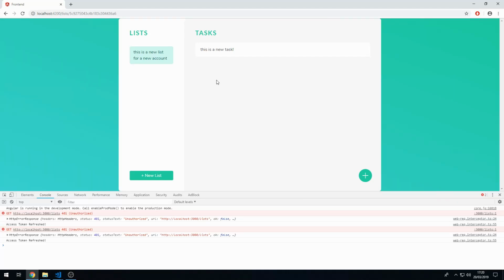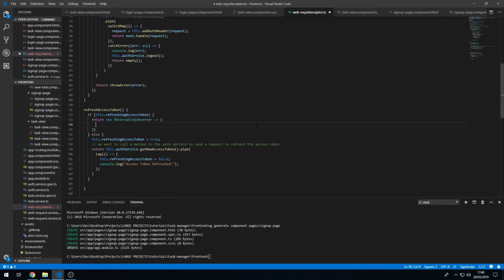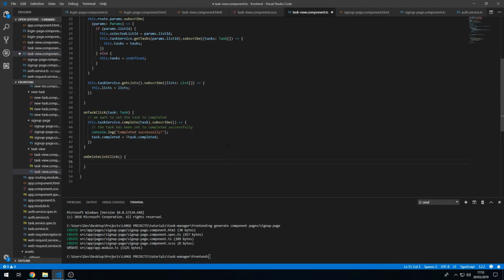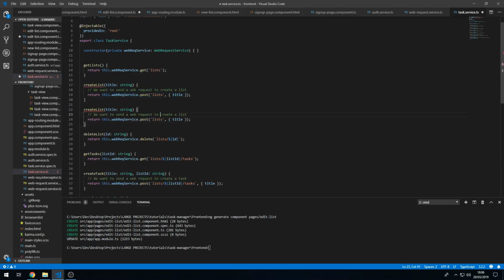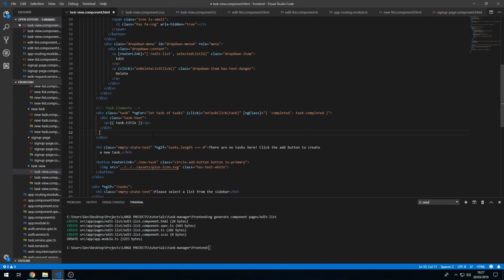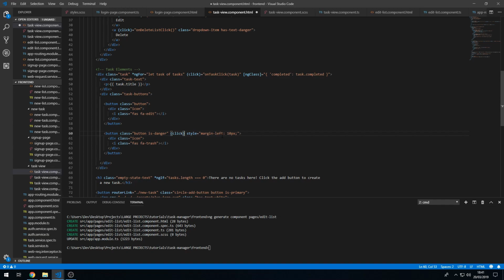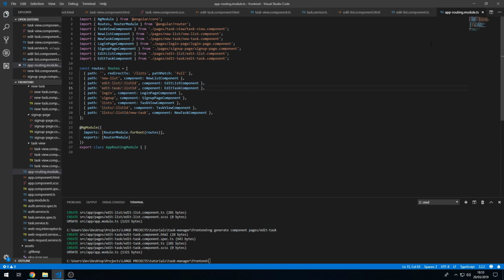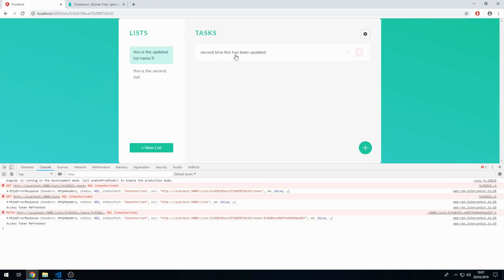Updating and Deleting Lists & Tasks - [14] Build a Task Manager w/ Angular, NodeJS and MongoDB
In this video we create the functionality to update and delete Lists and Tasks. This is Part 14 of this series where we are building a Task Manager Application from scratch using the MEAN stack.